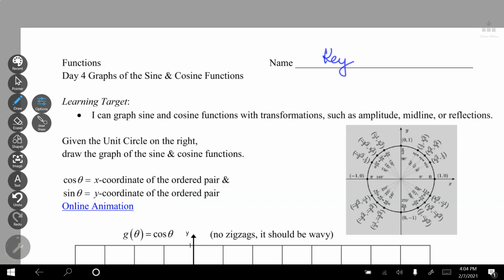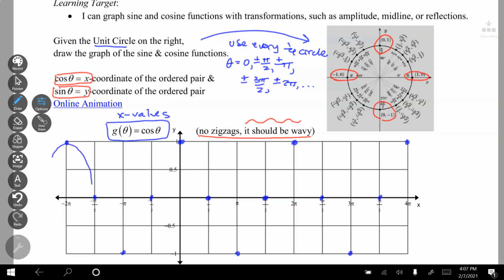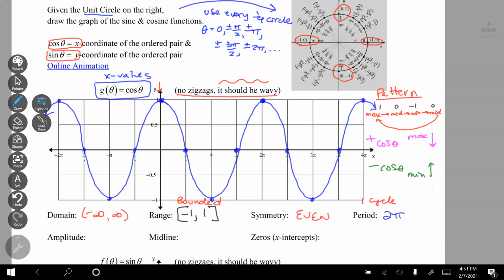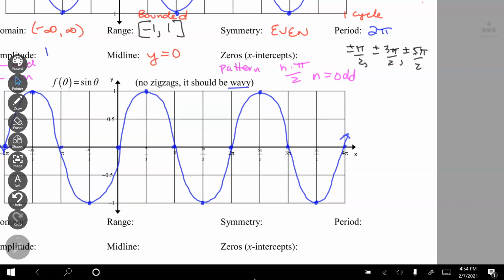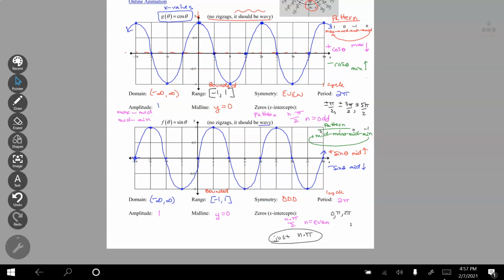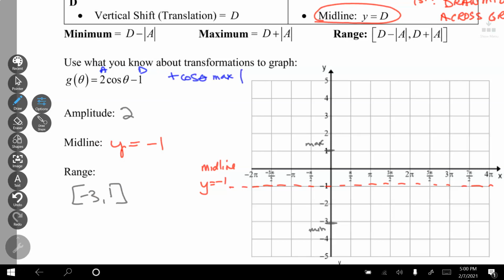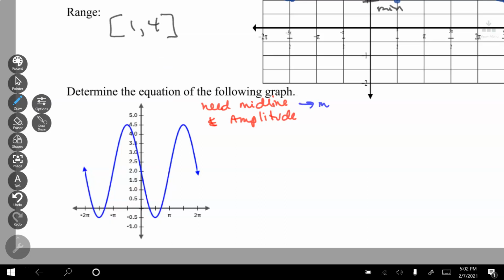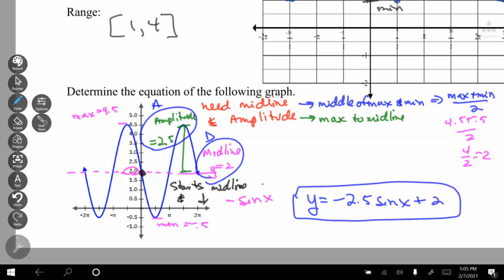U3B Day 4 Graphs of Sine & Cosine Video Notes